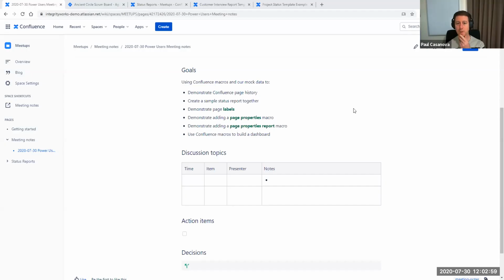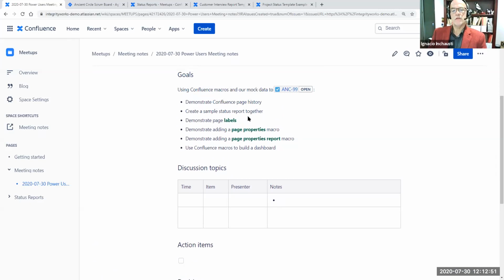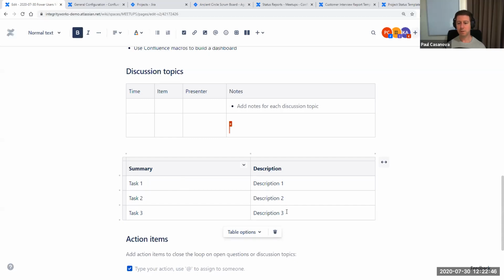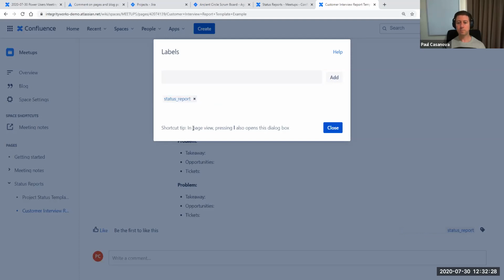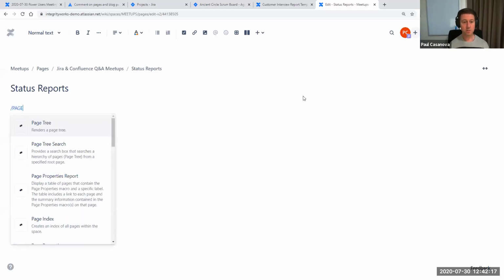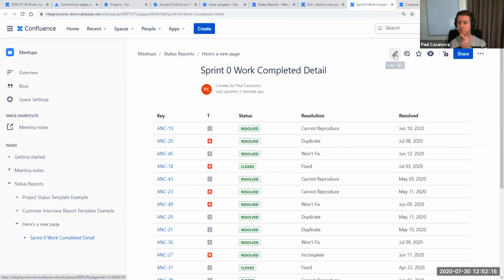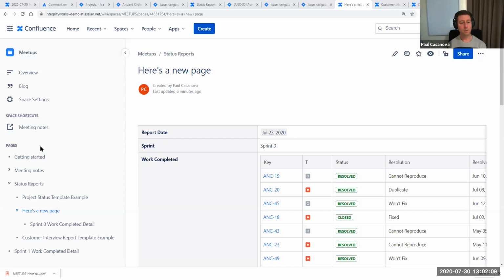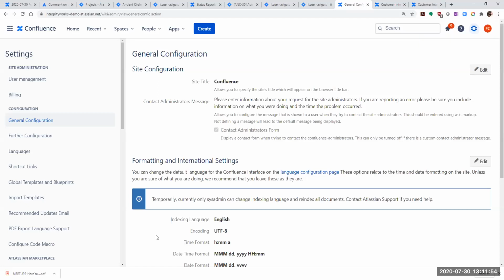Jira and Confluence Q&A Meetup - Power Users 20200730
In today's Power User's session, we used Confluence macros and our mock data to:
Demonstrate Confluence page history
Create a sample status report together
Demonstrate page labels
Demonstrate adding a page properties macro
Demonstrate adding a page properties report macro

There was also a demonstration of Emotional Intelligence / Resilience thanks to some Confluence errors 😂